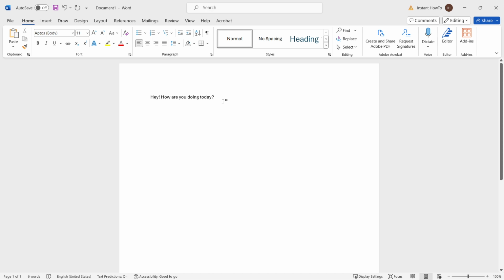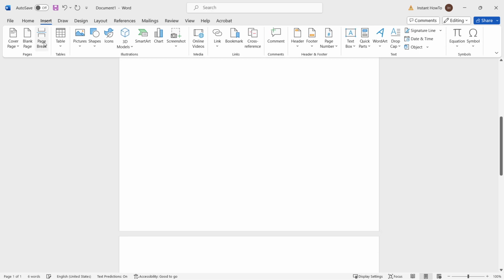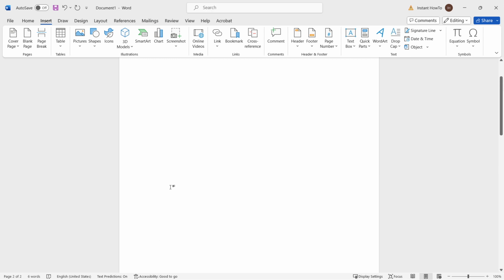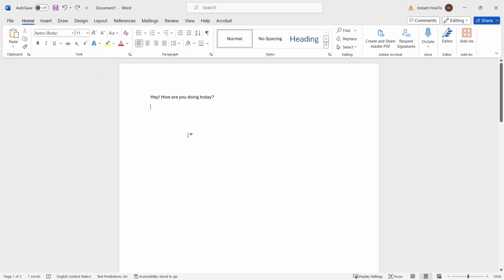How To PAGE BREAK In MS Word (Quick & Easy)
In this video, I'll show you how to page break in MS Word. This is a quick and easy tutorial on page breaks in Word, where I'll teach you the basic functions of Microsoft Word.

In case you've been wondering how to do a page break in Word, this is the video for you!